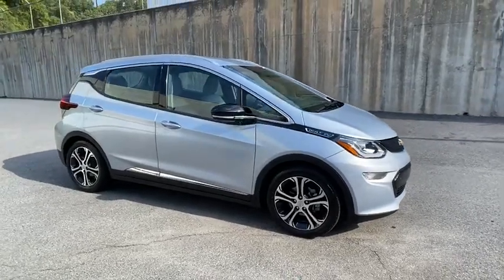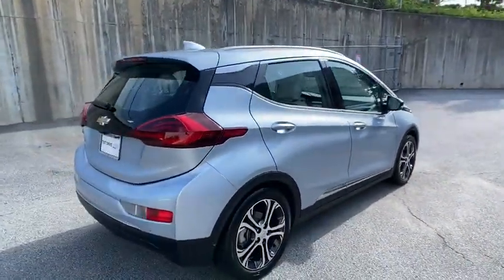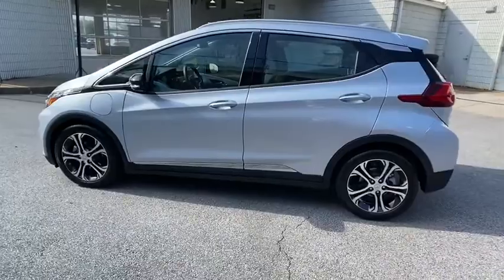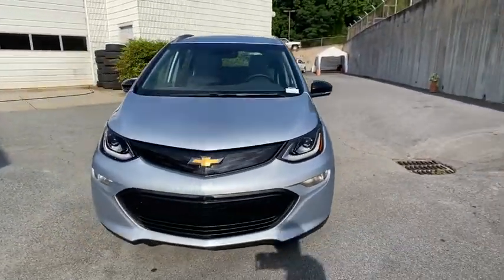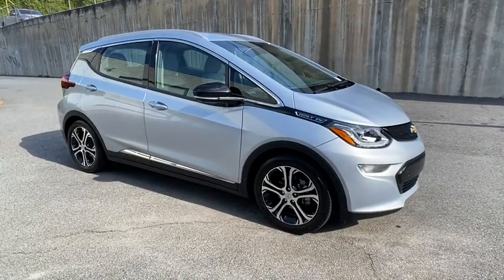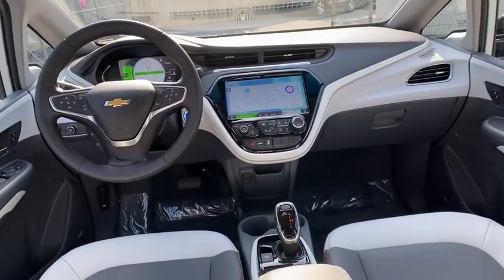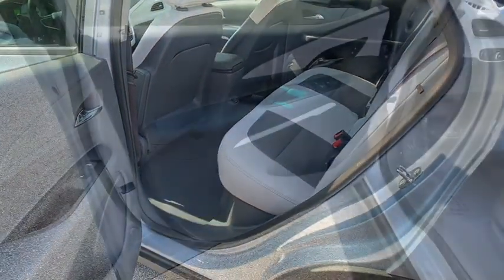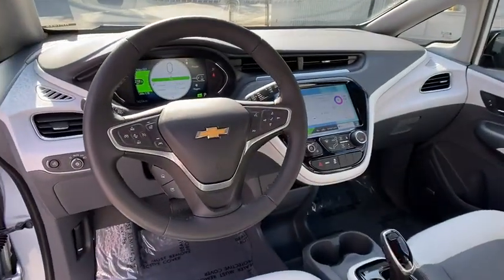2017 Chevrolet Bolt_EV Atlanta, Sandy Springs, Brookhaven, Norcross, Chamblee, GA RP1045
Used 2017 Chevrolet Bolt_EV available in Atlanta, Georgia at Jim Ellis Chevrolet of Atlanta. Servicing the Sandy Springs, Brookhaven, Norcross, Chamblee, GA area.

Clean CARFAX. arctic blue metallic 2017 Chevrolet Bolt EV Premier FWD 1-Speed Automatic Electric Drive UnitCall our internet team today @ to schedule a hassle free test drive! We are located at: 5900 Peachtree Industrial Blvd Atlanta GA 30341. Our inventory moves extremely quickly! Please be sure to secure your appointment. All vehicles are subject to sale at any time.